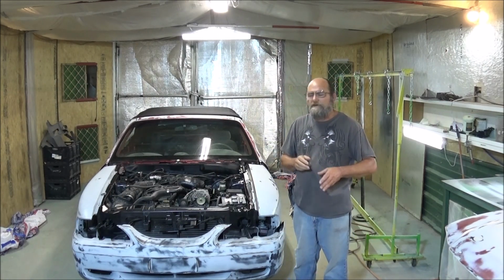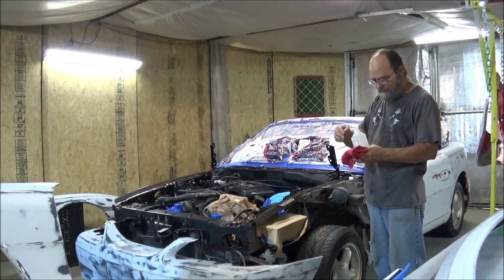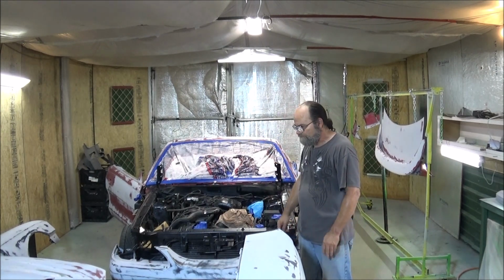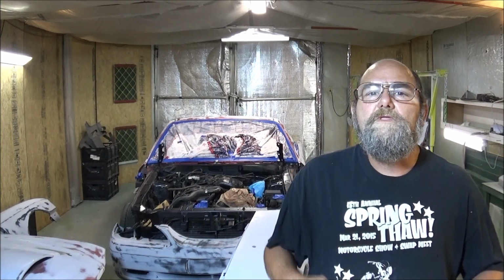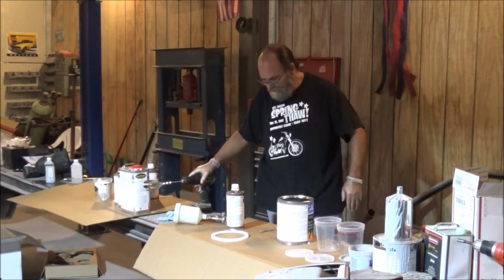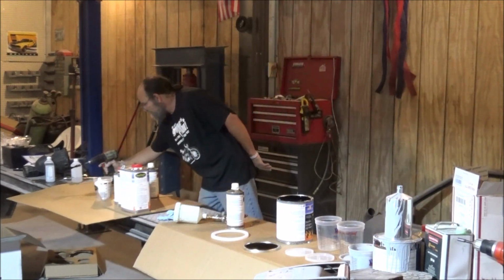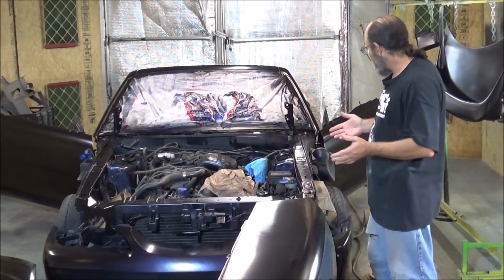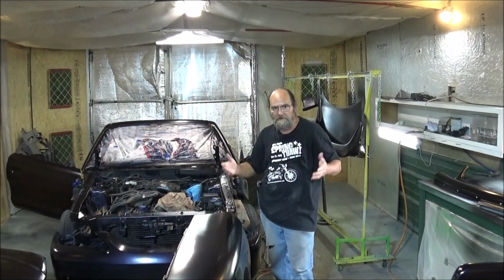95 Vert Paint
95 Vert Paint